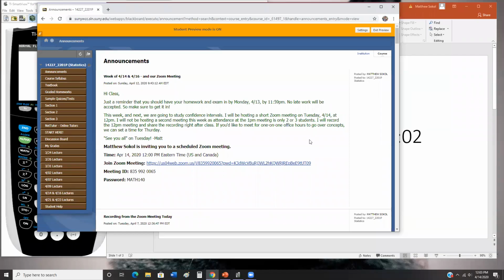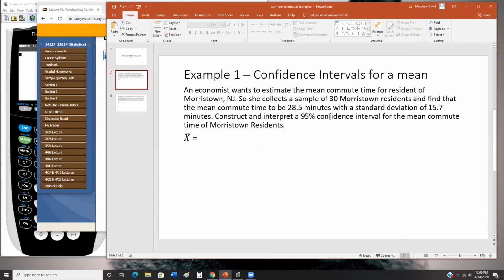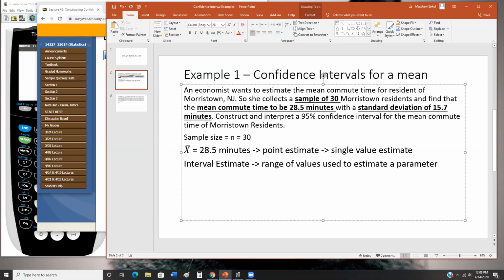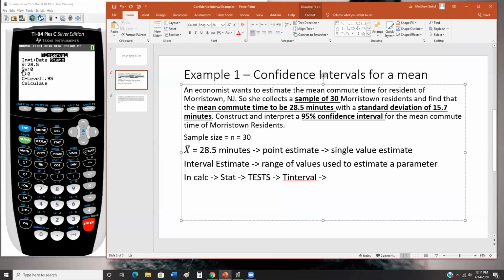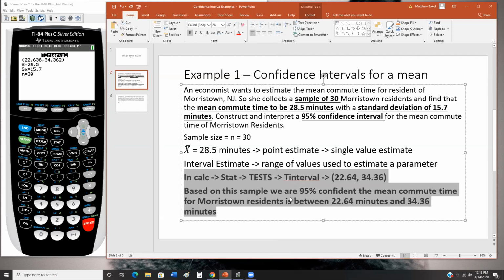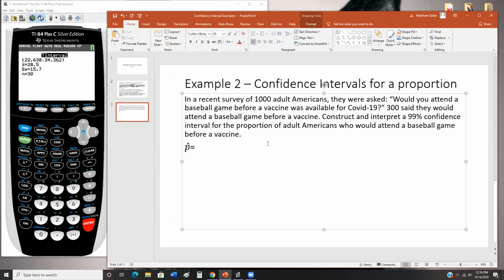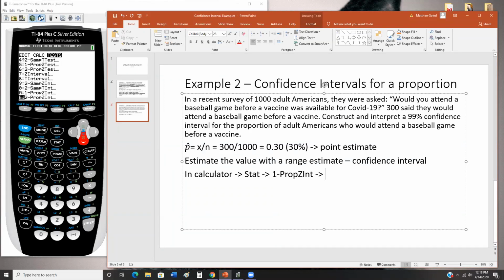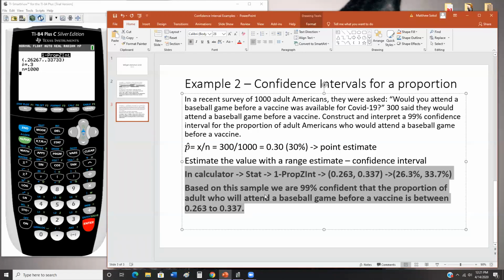Statistics Zoom Meeting from 4/14/2020 at 12pm